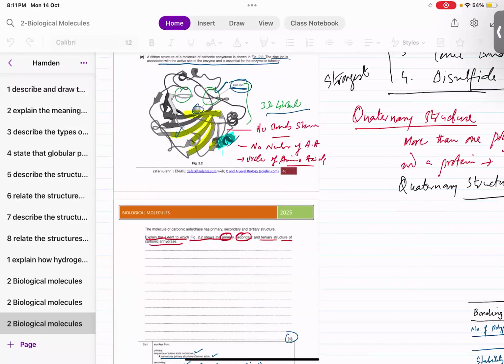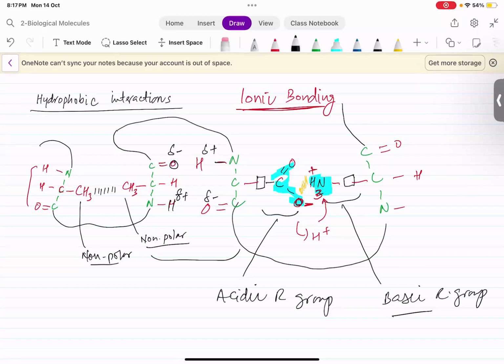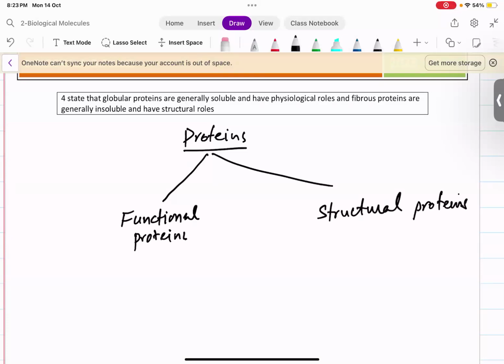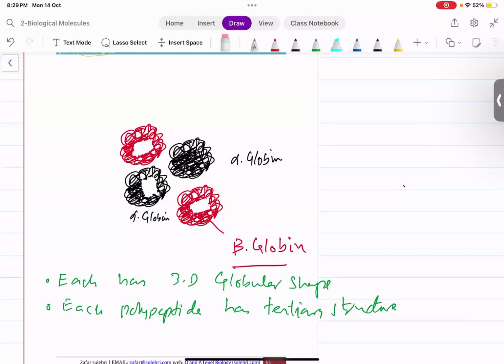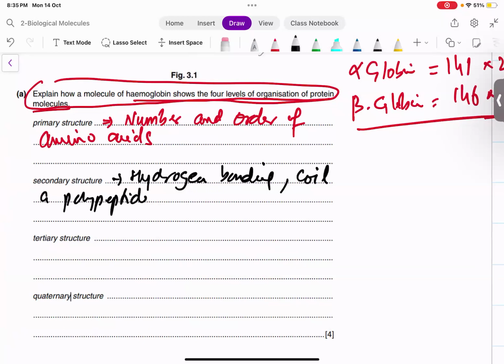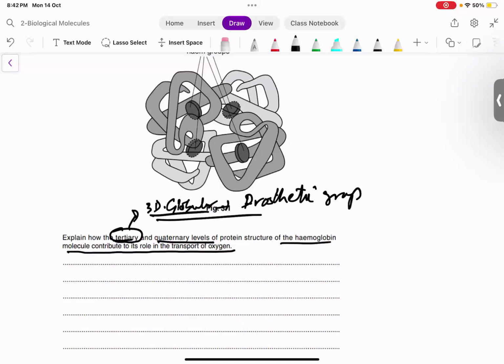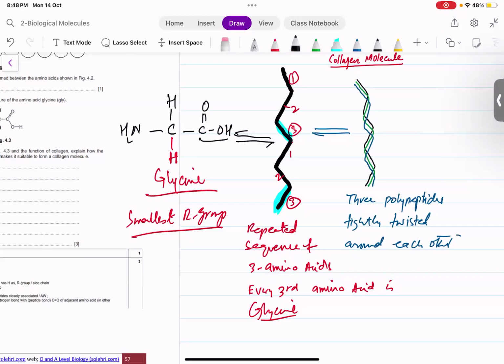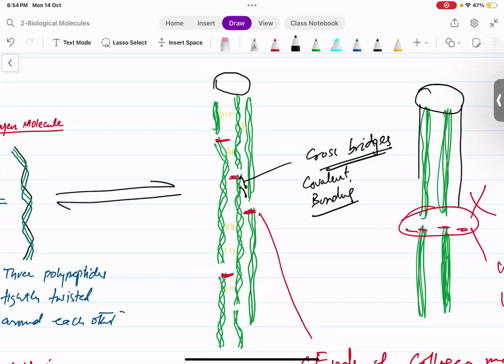haemoglobin and collagen proteins